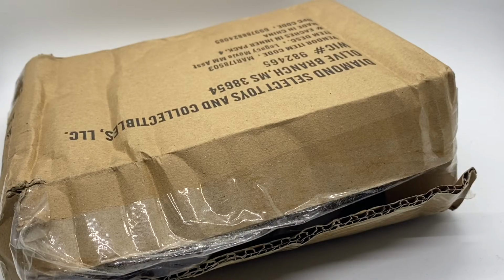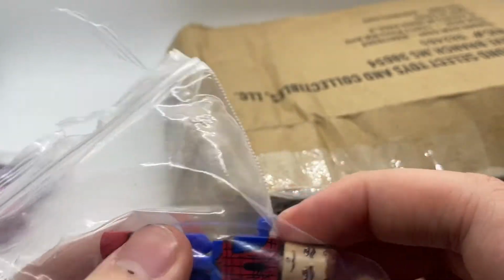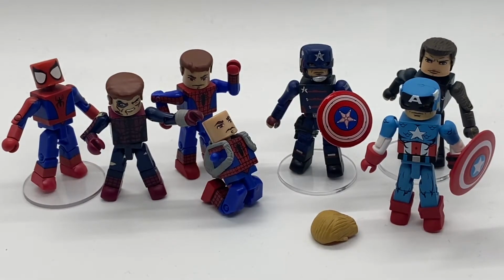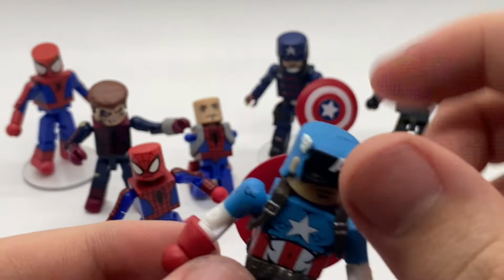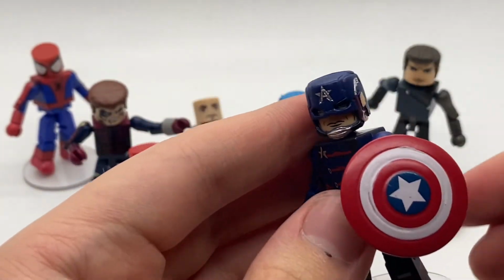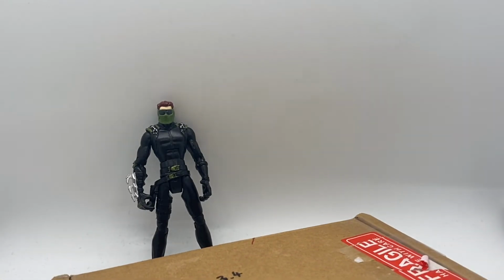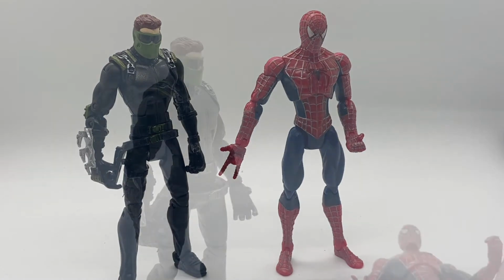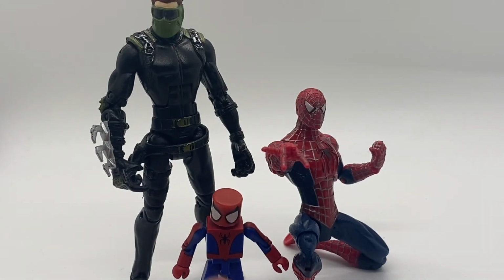Marvel Spider-Man unboxing. Action figures and minimates.